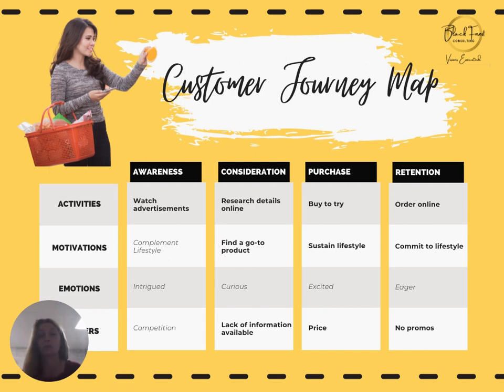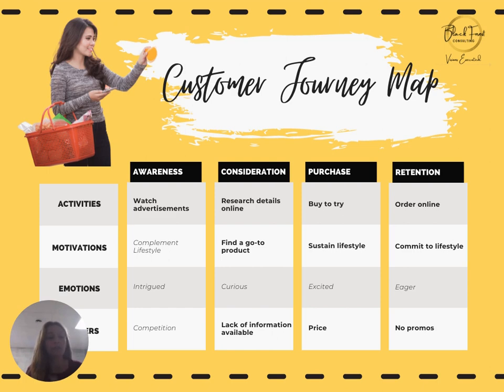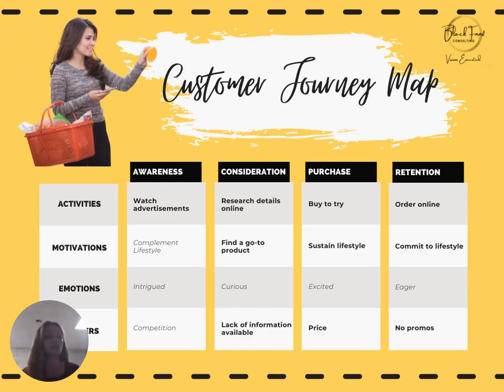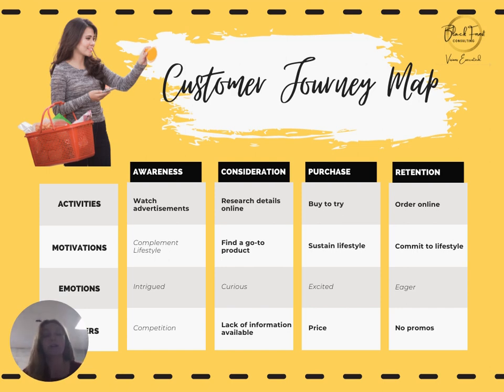Customer Journey Map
Want to learn about "Customer Buyer Journeys" in a nutshell!
Get more courses, videos, and freebies at blackforestconsulting.org or join our Facebook Group